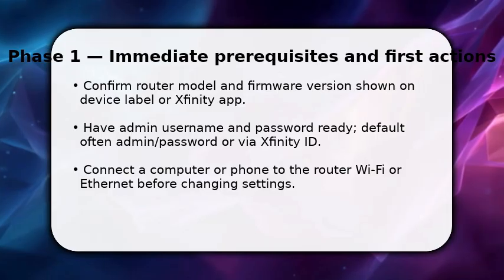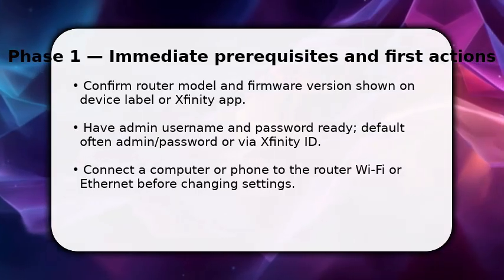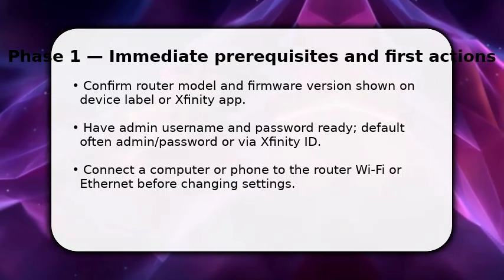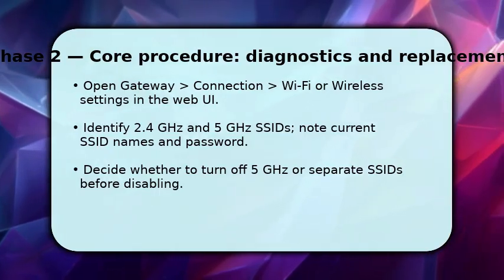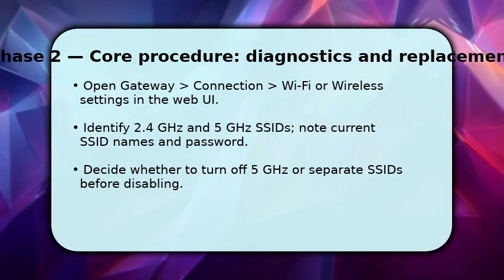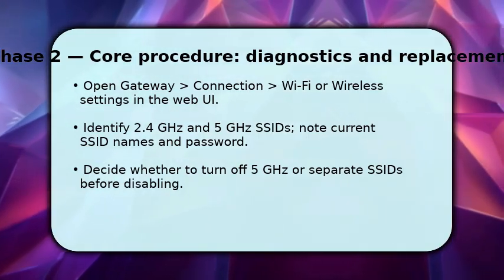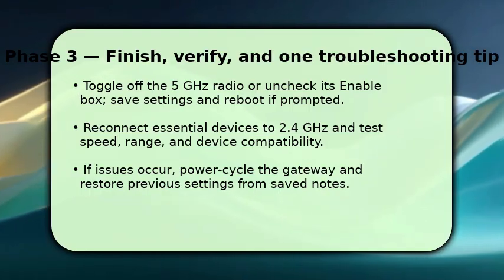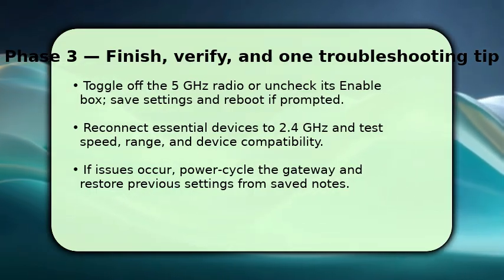How to Turn Off 5g on Xfinity Router - Step by Step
How to Turn Off 5g on Xfinity Router - Step by Step | 🔒 Surfshark VPN Deal — Stay private and secure. $1.99/mo + 3 Months Free ▸

Learn the essential steps to disable your Xfinity router's 5G feature with our comprehensive guide. Whether you need a faster connection or are experiencing issues, follow this tutorial for clear instructions on how to turn off and potentially re-enable different network settings.

Xfinity, router, turn off 5g, network setup, wireless connectivity Xfinity, disable 5G modem, how to switch networks with Xfinity router, manage home internet connection on Xfinity, step-by-step guide for disabling 5G at Xfinity, Xfinity network settings adjustment, turn off wireless signal